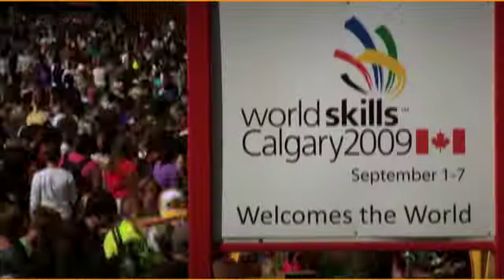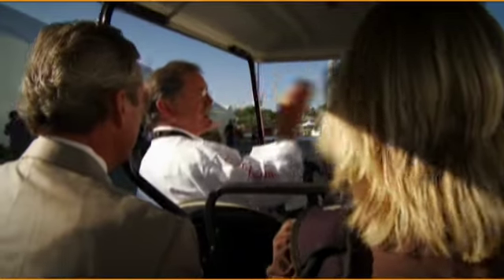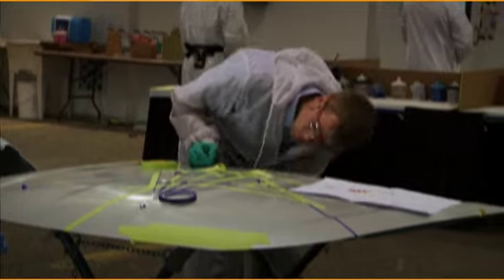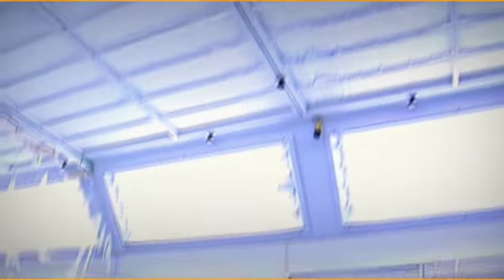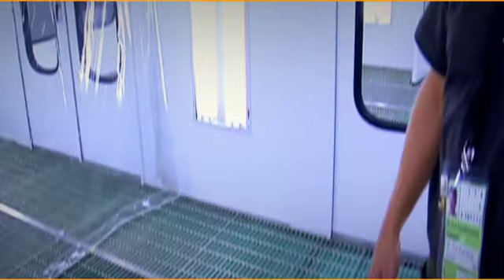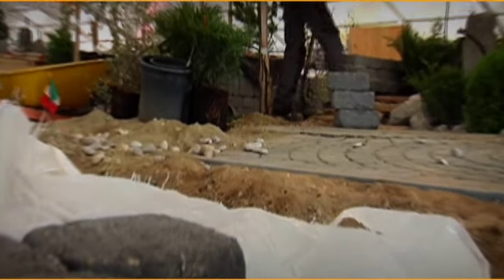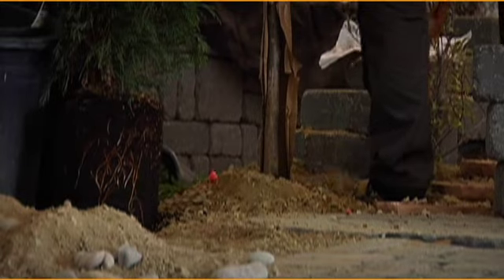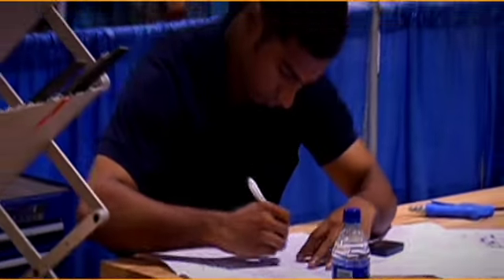WSC2009 Final Report - Competition